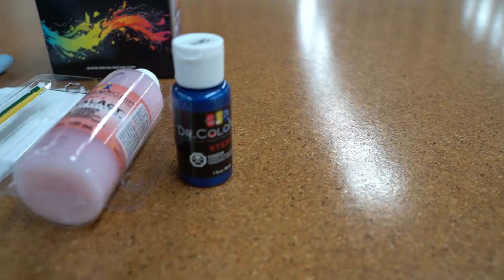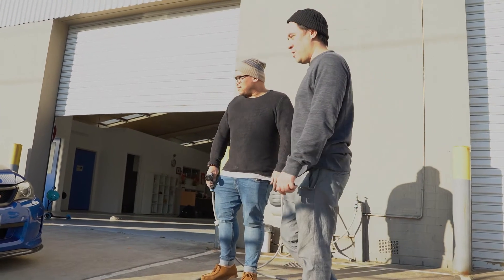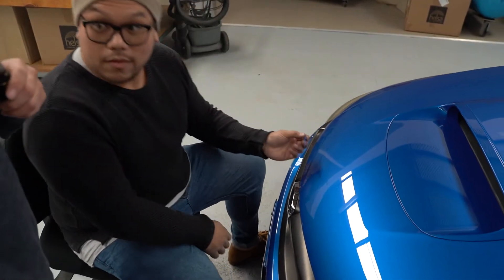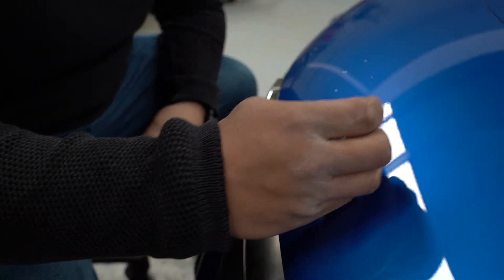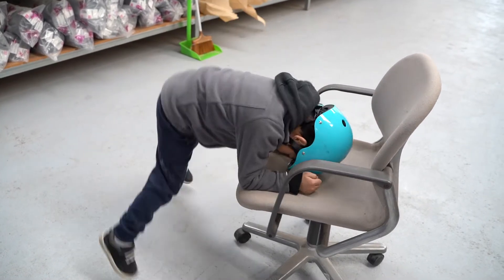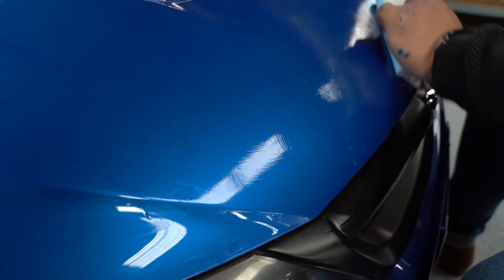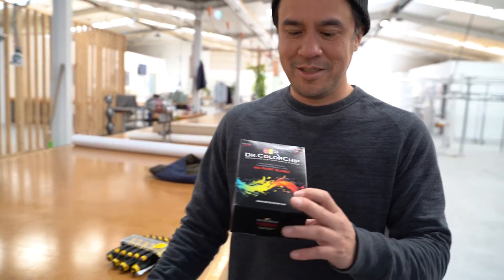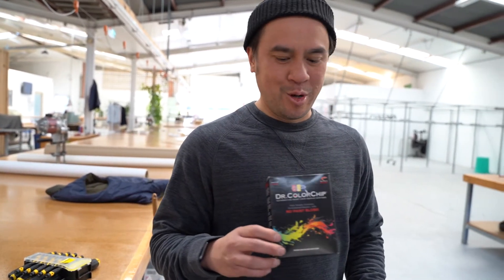Will this cheap paint repair kit save you from a respray? Dr Color Chip | TRW DIY Series #1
Welcome to our DIY series @TheRightWrong.  We are car enthusiasts who want to share with you the best cars from Australia and around the world.

We've created a Do-It-Yourself series where we test out car products that you can do at home to improve your car.

DIY #1:  Dr Color Chip:

Dr Color chip is a paint correction application that you can use at home to fix dings and chips on your car without having to spend thousands of dollars for a re-spray.

Thuan, Joe and Ben will see if this $99.95 product can save you thousands of dollars.  We tested this product on Thuan's Subaru WRX STI.

If you are interested in purchasing Dr Color Chip, here is the

Special Guest:  Jaden